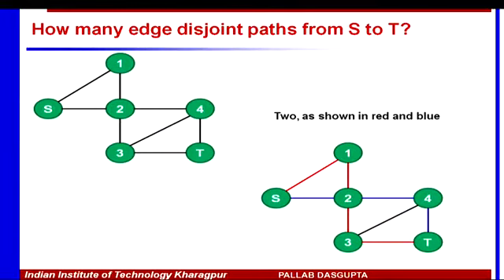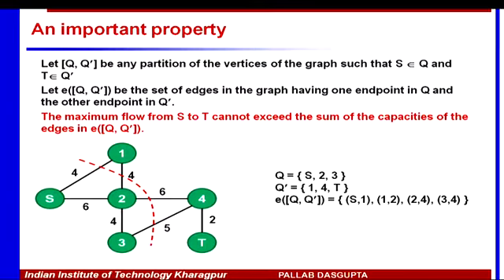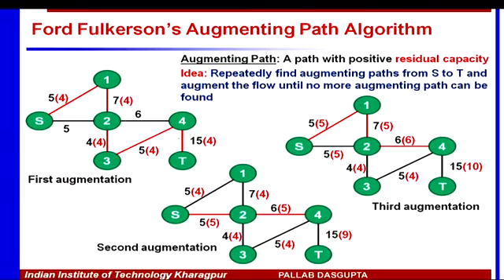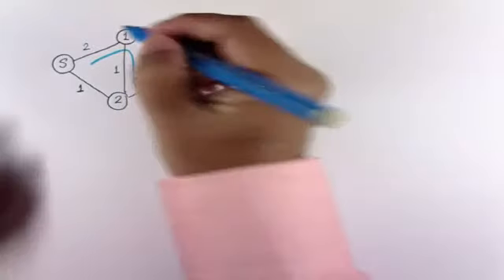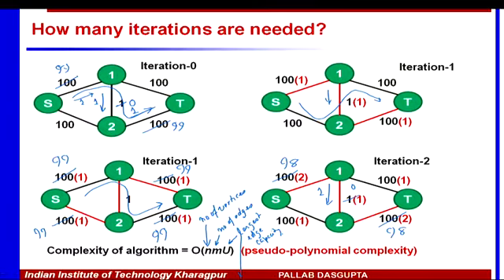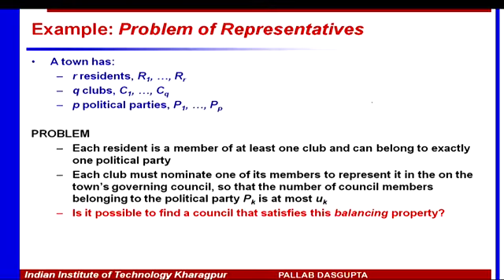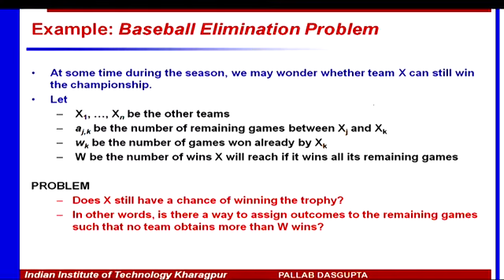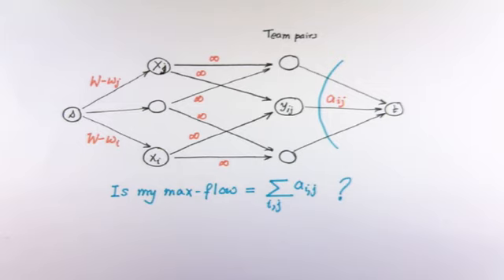Basic Graph Algorithms Part II